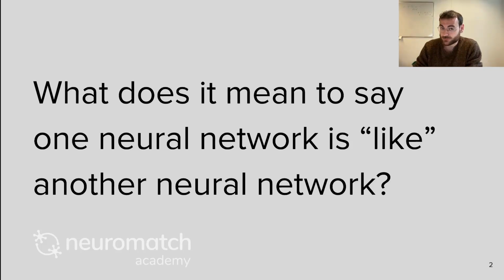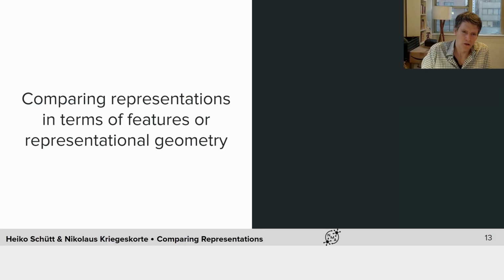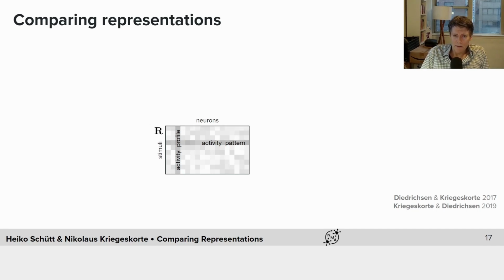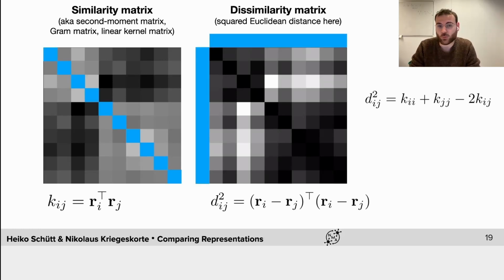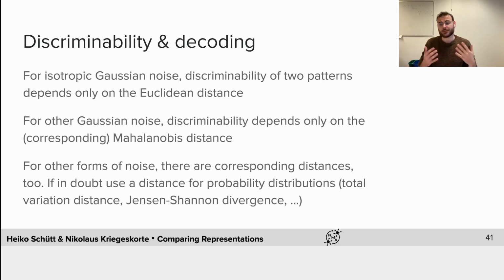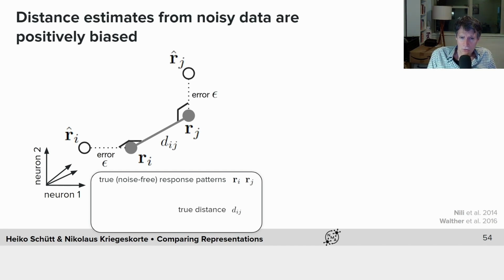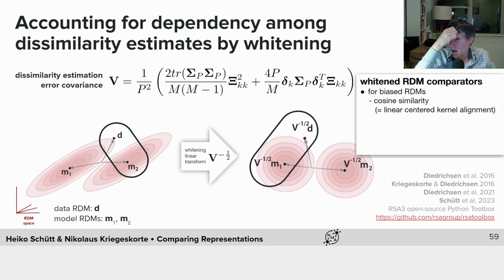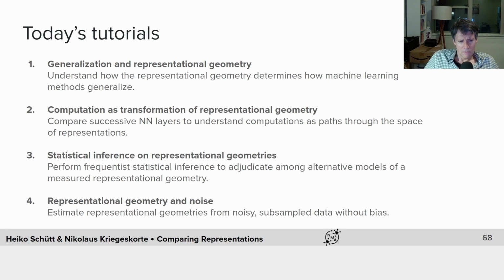W1D3 - Comparing Artificial and Biological Neural Networks - Intro (Archived)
Thanks to our content creators JohnMark Taylor, Zhuofan Josh Ying, Hossein Adeli, Veronica Bossio, Eivinas Butkus, Jasper van den Bosch and Wenxuan Guo. This video is a part of Neuromatch Academy’s NeuroAI course. Neuromatch’s mission is to accelerate scientific innovation by facilitating inclusive, collaborative, and global participation in the computational sciences.